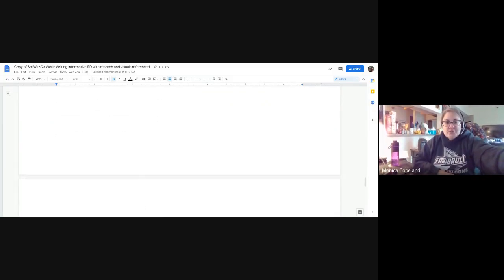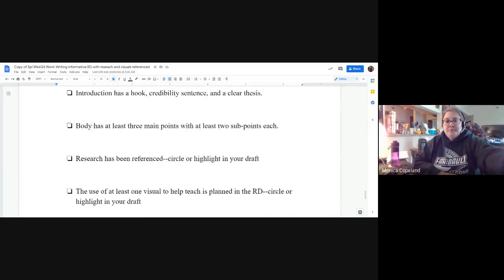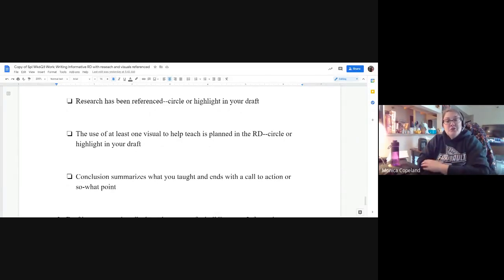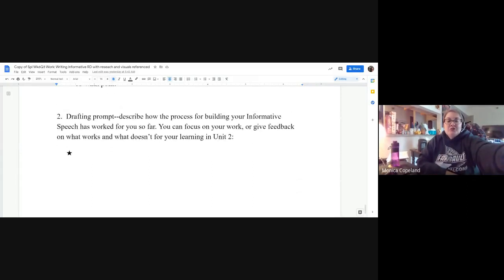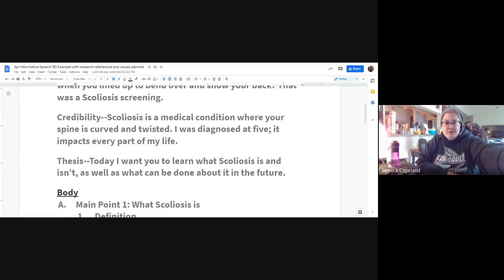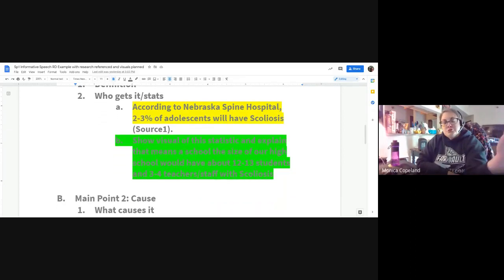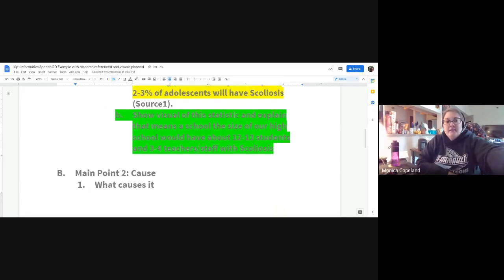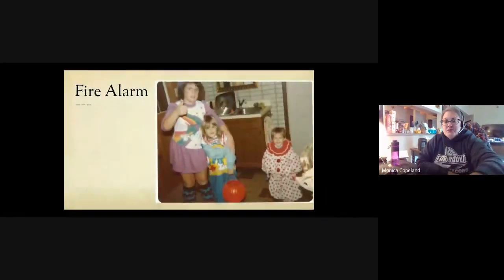Sp1 Q3Wk6 Day Two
Learn how to use RD checklist and label research referenced and visual plan in draft. Review of Unit 2 schedule.